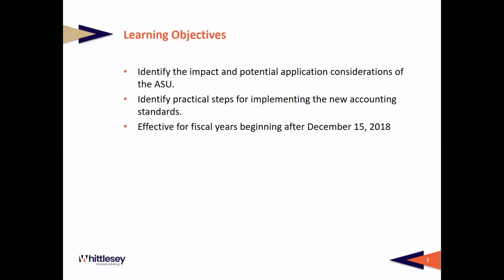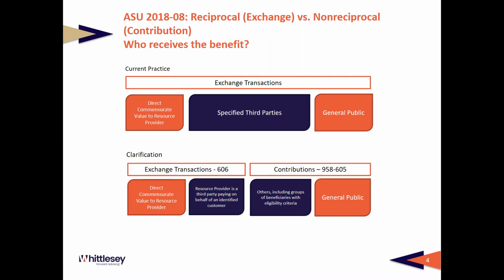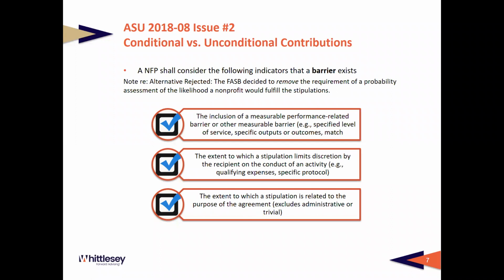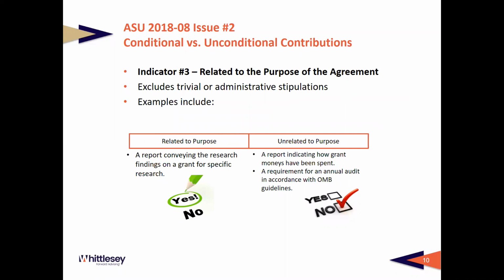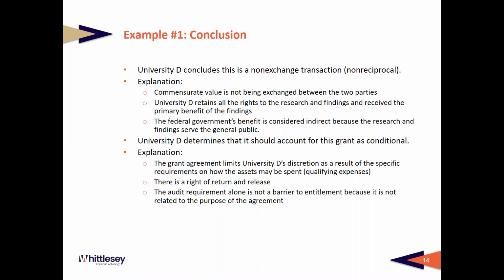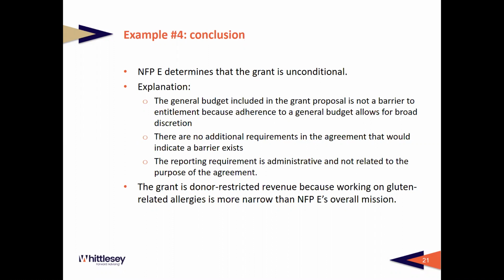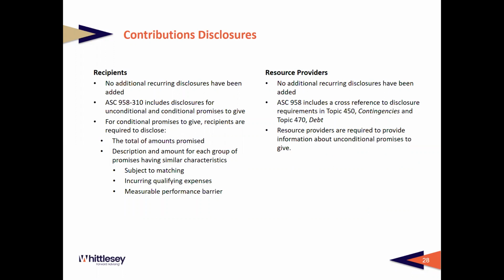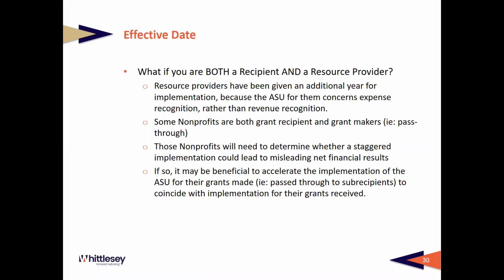FASB ASU 2018 08 Guidance for Contributions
Learn how FASB ASU 2018-08 Clarifying the Scope and Accounting for Contributions Received and Made affects the timing of revenue recognition for grants and contracts.

Do grants and contracts fit the definition of a contract with a customer or are they more appropriately classified as contributions? Join our webinar where we walk you through case studies and implementation tips to aid you in applying the guidance in ASU 2018-08.

Topics covered in this webinar include:
• Background and overview of ASU 2018-08
• Determining whether a grant is an exchange transaction or a contribution
• Case studies